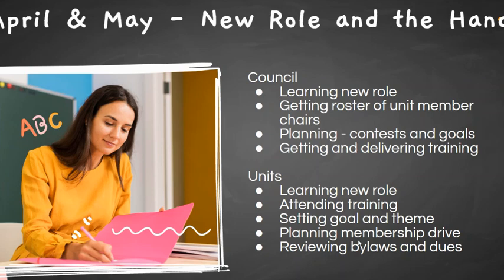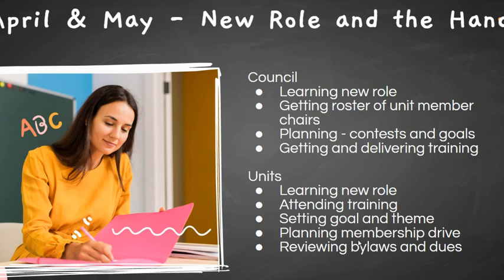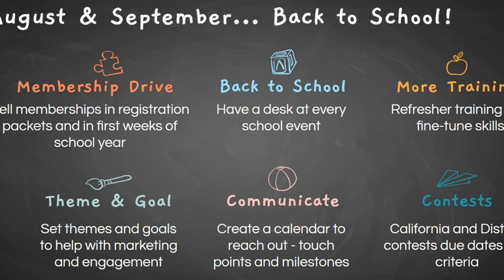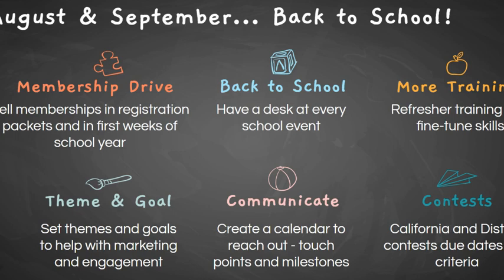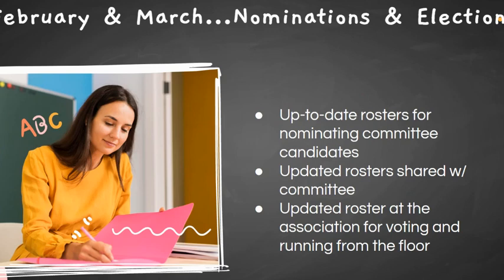The PTA Council Membership Calendar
This training is for members of the 33rd District PTA
Our goal is to provide leadership training, resources and support to ensure that PTA leaders have to the tools needed to succeed.